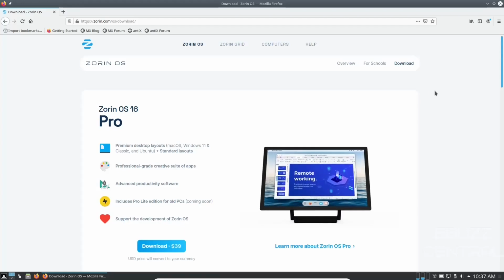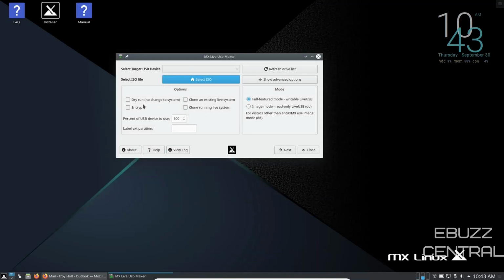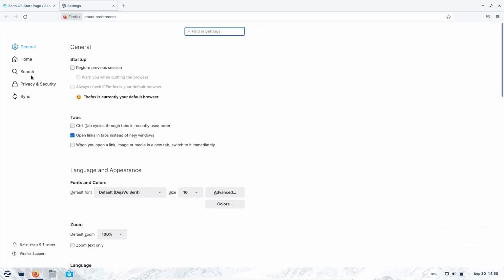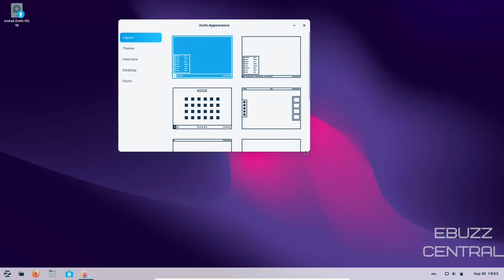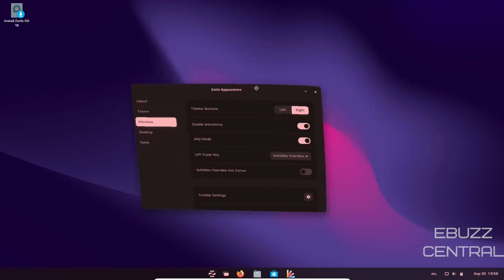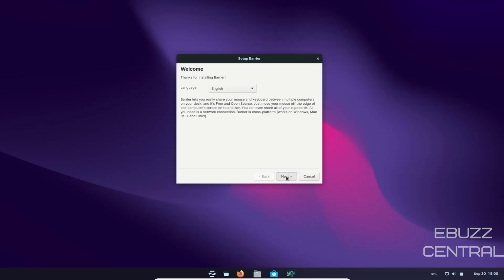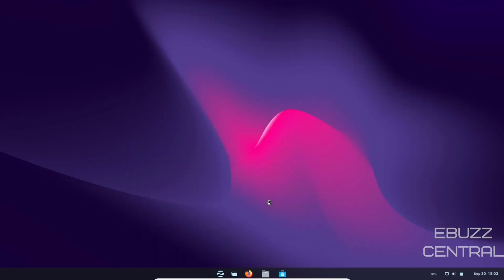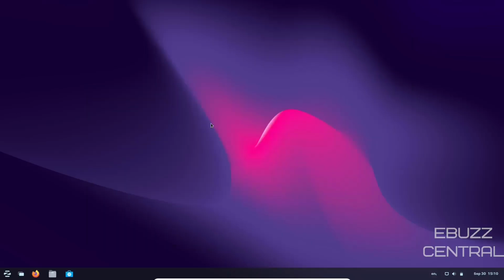Zorin OS 16 Pro - Install, Overview and Opinion - Is It Worth $39?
A  Video on Zorin OS 16 Pro.  We go over install and take a brief overview and opinion of this $39 Linux OS.